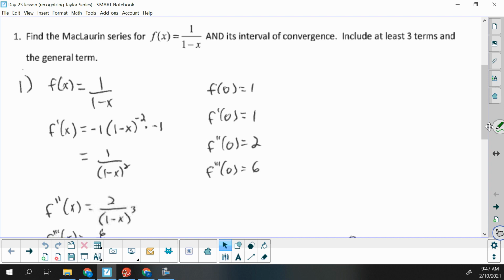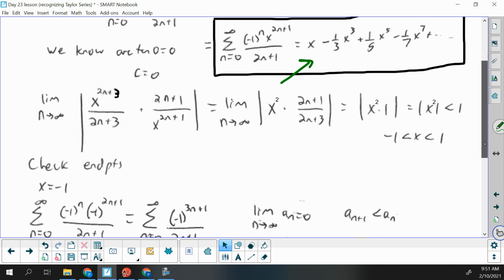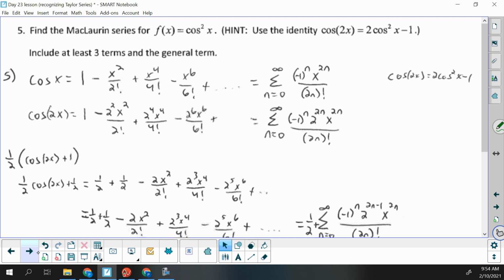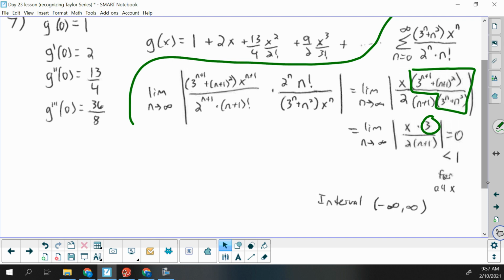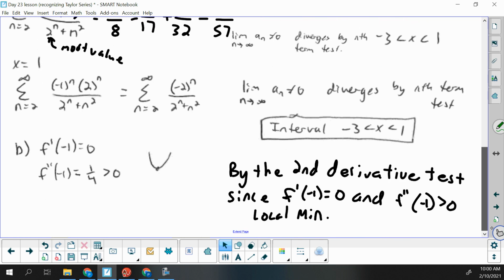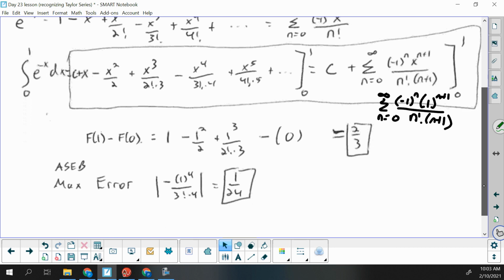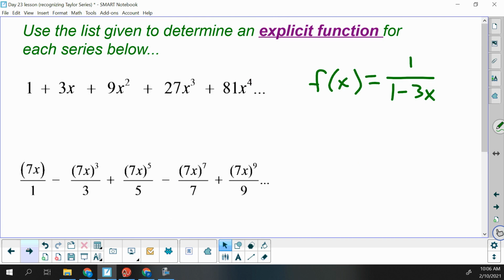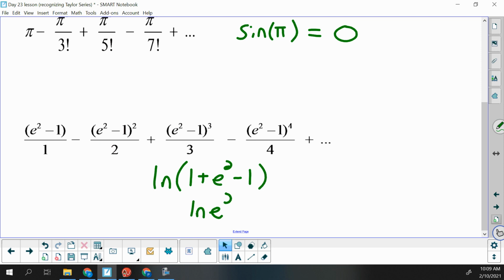AP Calc BC Unit 7 Day 23